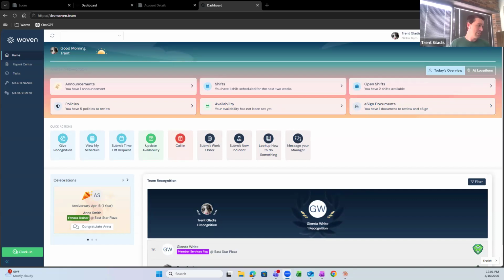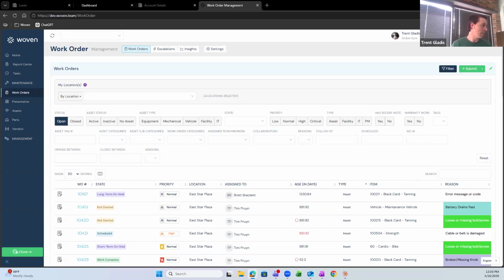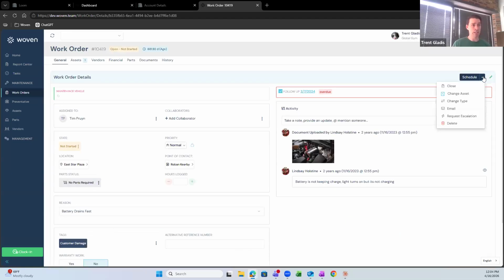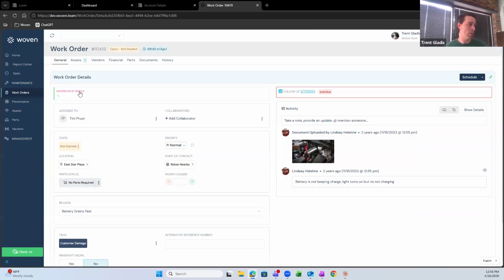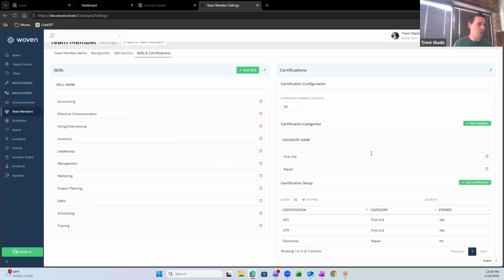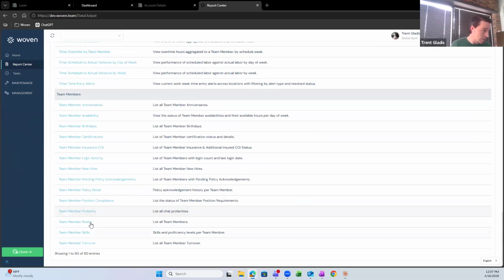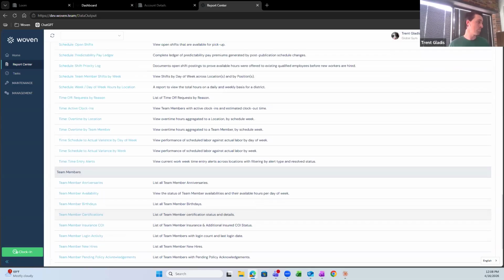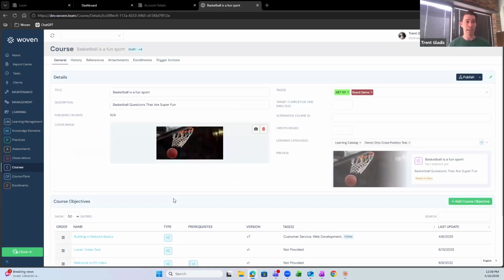April 2026 Monthly Release Webinar: What’s New at Woven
Director of Customer Success, Trent Gladis, walks through the latest platform updates and feature enhancements designed to help your team work smarter across every location.

✔️ Get a deeper look at new features
✔️ See what’s improved and what’s next
✔️ Learn how to maximize your Woven tools

Learn more about our platform for multi-location success at startwoven.com